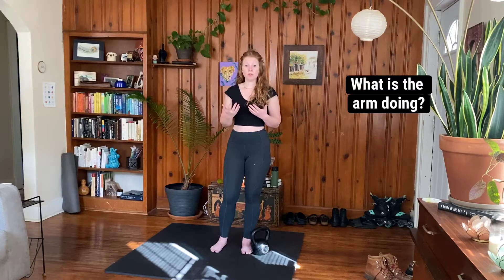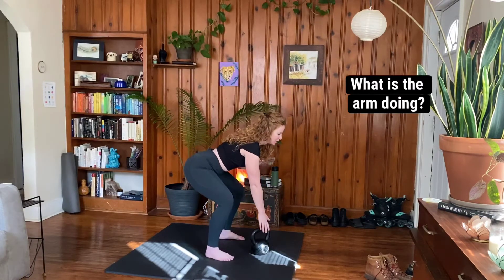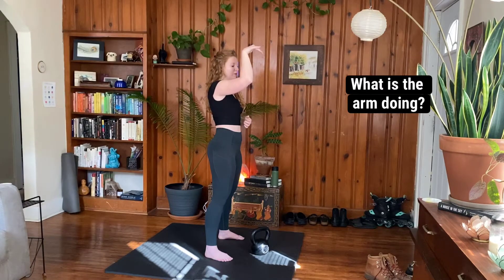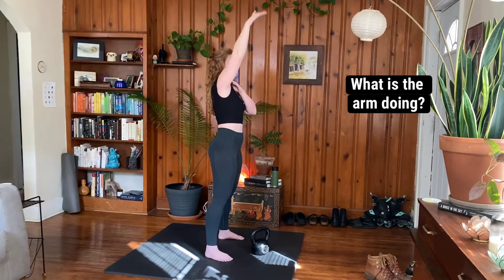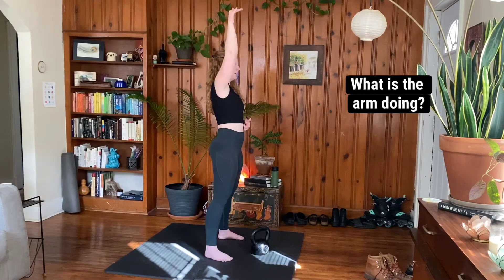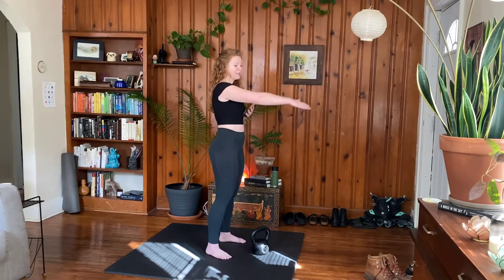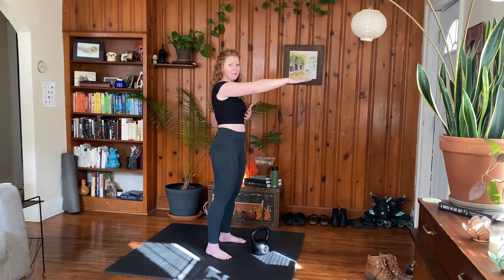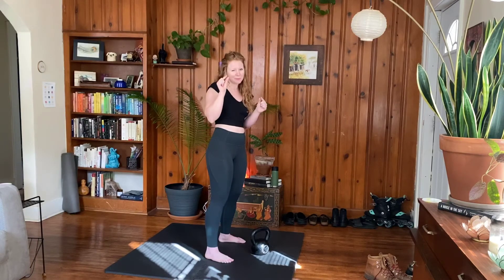How to Kettlebell Snatch Part 1 // For Beginners- Building Your Foundation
The Kettlebell Snatch sometimes feels like the holy grail of kettlebell lifts. We often put it on a pedestal as this big skill that we'll learn... one day. It doesn't have to be so scary! Build your foundation and movement competency with lifts that are a little easier.

In this video, we'll talk about what creates a strong foundation for your snatch.

00:00- 1:57 Overview on Lifts that Build a Strong Foundation
1:58-2:41 Deadlift + Single Arm Deadlift
2:42-3:03 The Clean
3:04-3:20 Single Arm Swing
3:21-3:35 Press, OH Hold, TGU
3:36-4:08 Ways to learn the Snatch
4:09- 5:12 What is the arm doing??